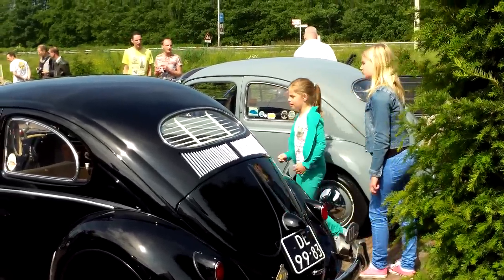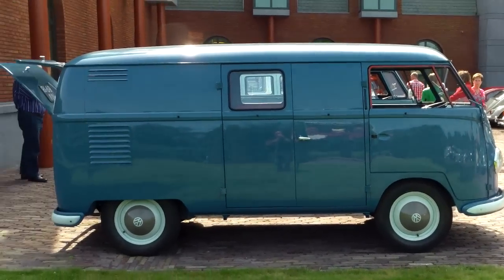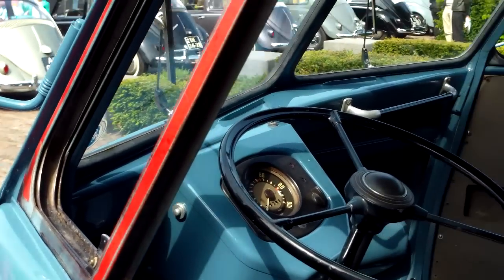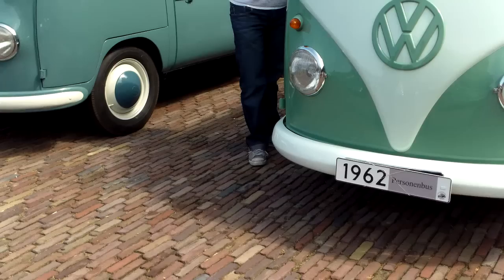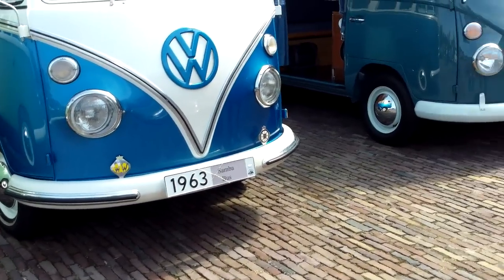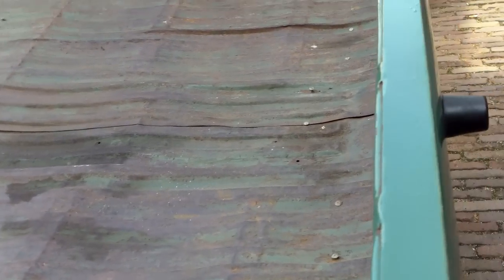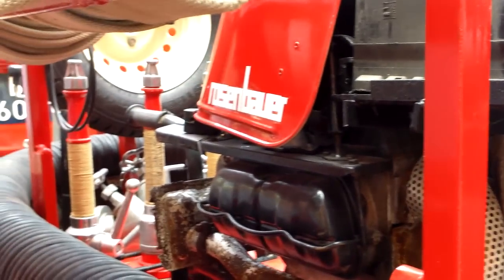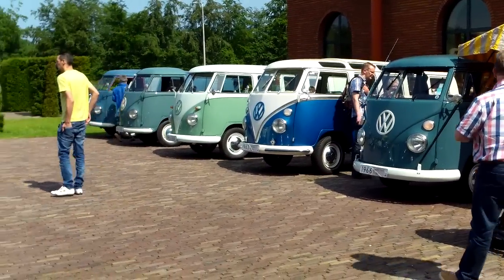VW bus 1954 - 1967 rv camper , Louwman Museum 1 - 6 - 2014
A nice row of old VW busses , restored , at this pre -'67 VW show in the Louwman Automobile Museum in The Hague ( Den Haag ) , Holland.